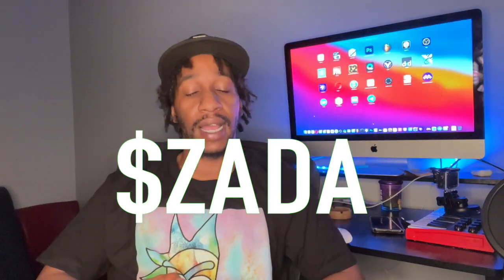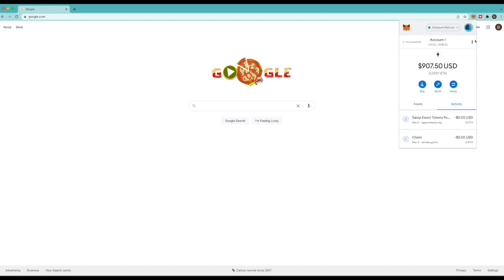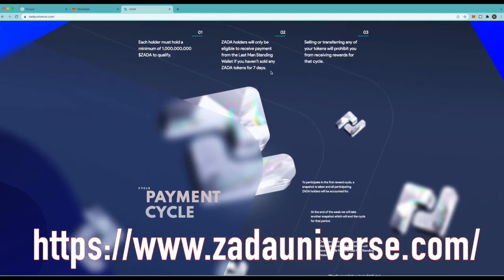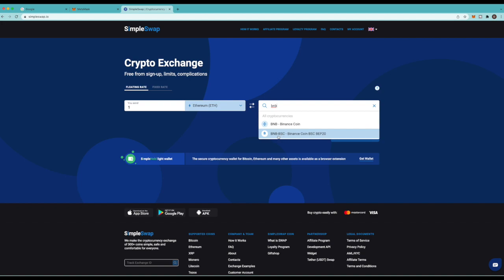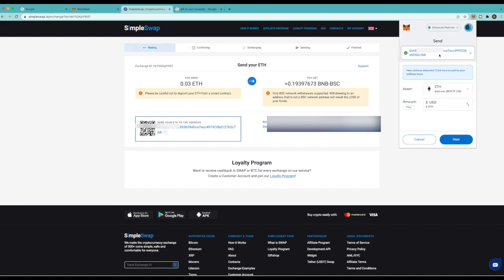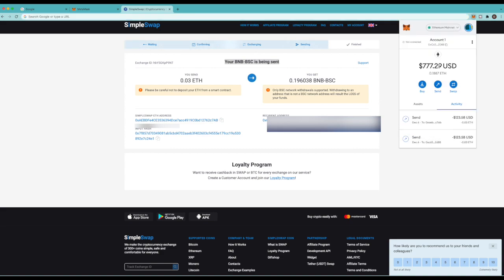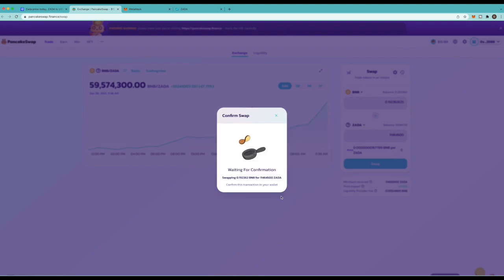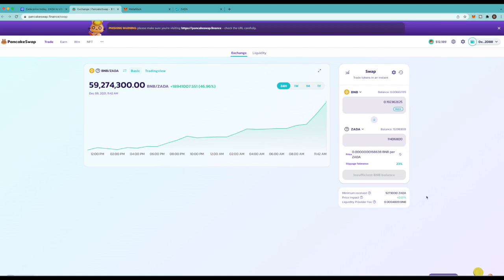HOW TO BUY ZADA COIN WITH METAMASK ON PANCAKESWAP [FULL TUTORIAL]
If you want to know how to buy zada coins with metamask on pancake swap and need a full tutorial , then you came to the right spot. Buying zada is simple but kind of long process. In this video I will break down all the steps so that you can purchase zada  on pancakeswap with metamask! I posted this video because I wanted to buy zada and no offense but the other videos were trash and only explained parts of the process.

0x564A871E874156cc18fb6D74CA01eE27e692108d

bc1qfu6arj9dsjaktaf9qr82zvff9az2ztzsjkvpsn

HOW TO DOWNLOAD METAMASK

ADA CONTRACT:

0x3ee2200efb3400fabb9aacf31297cbdd1d435d47

ZADA CONTRACT:

0xfCaDD830fF2D6Cf3AD1681E1e8FC5DDCe9d59E74

BINANCE SMART CHAIN INFO:

ChainID: 56
Symbol: BNB